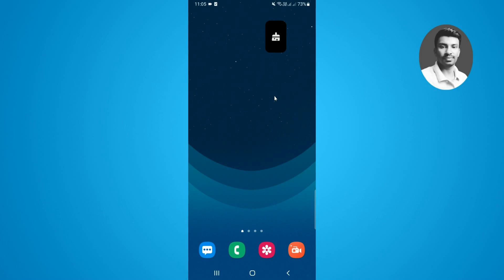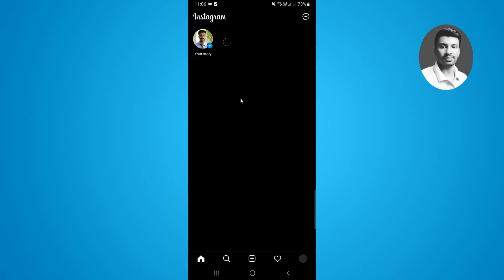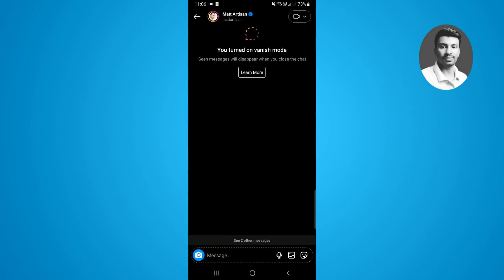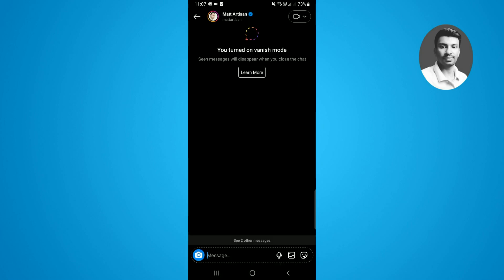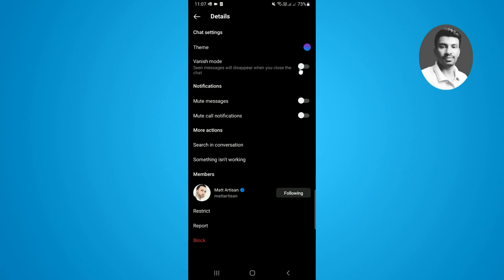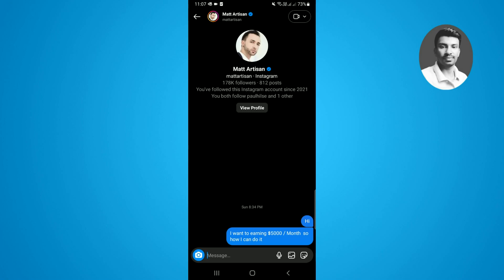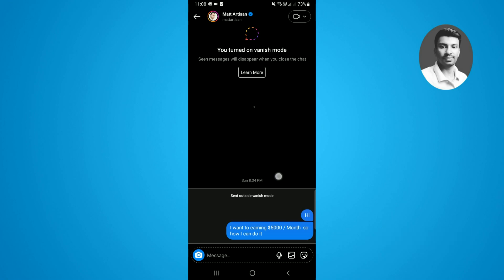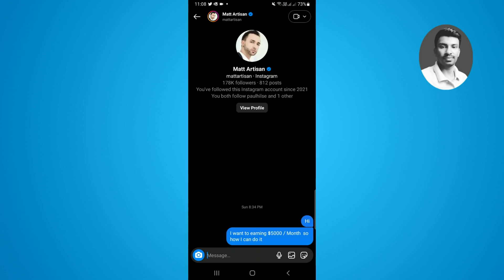How to Turn off Vanish Mode on Instagram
In this Video I want to show you How to Turn off Vanish Mode on Instagram